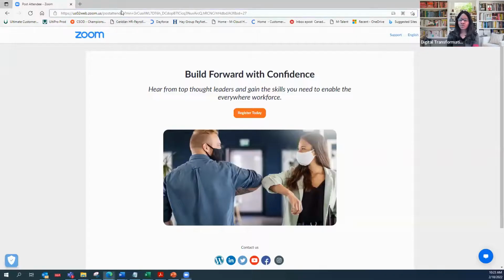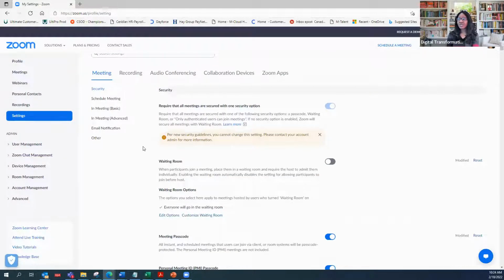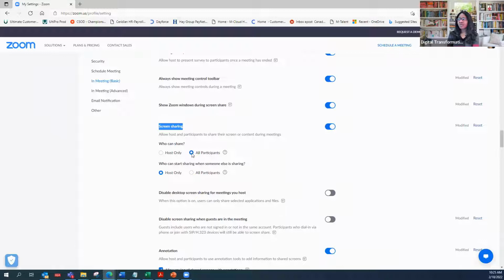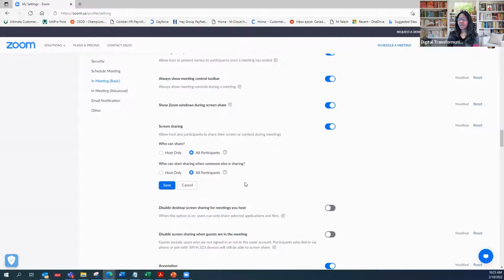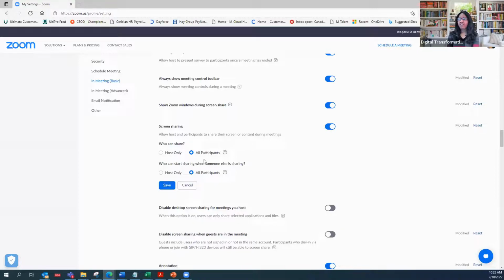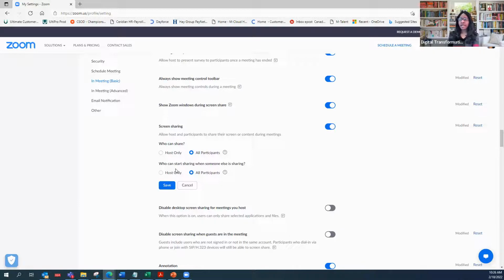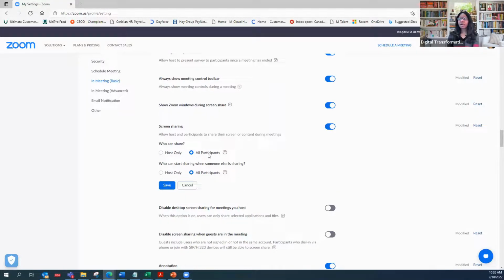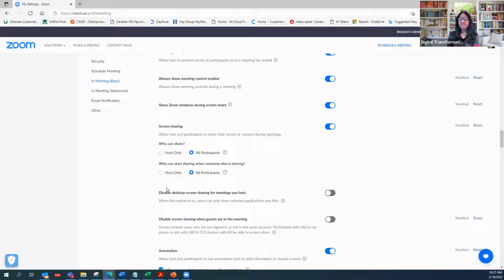How to enable share screen for all participants in zoom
how to enable the share screen on zoom for all your meetings
If you forget to do this and you need to enable this during the meeting, follow the following steps:

During the Meeting
Click on the up arrow near the Share Screen button in your meeting control bar.
Click Advanced Sharing Options.
Click All Participants. Your participants may now share the content from their screen.